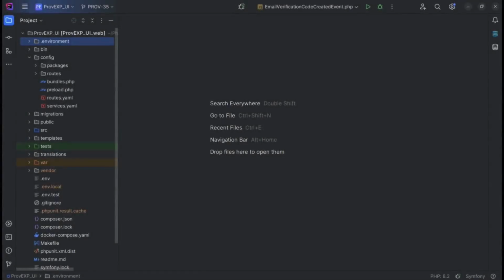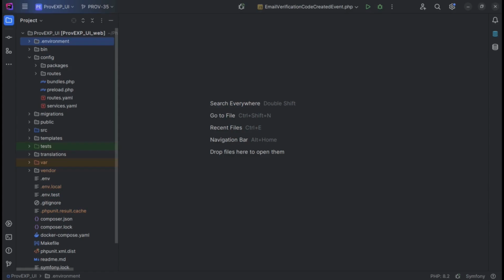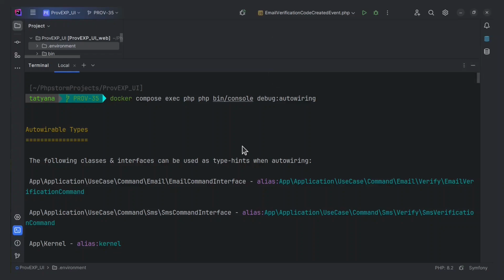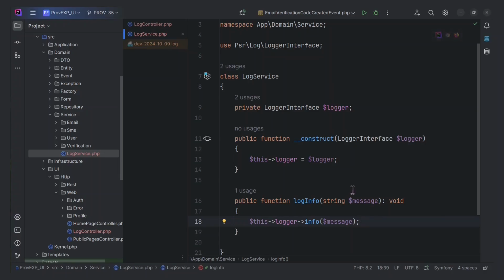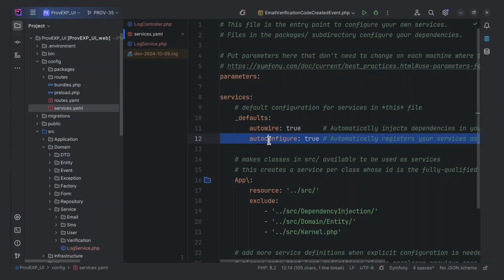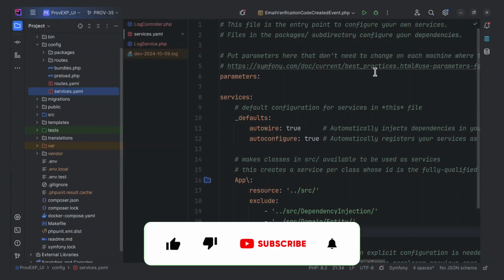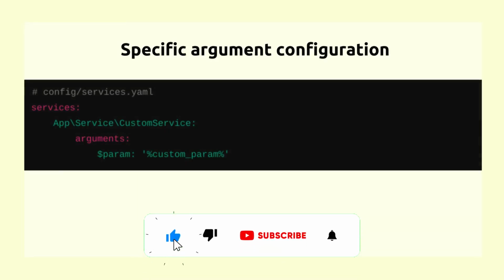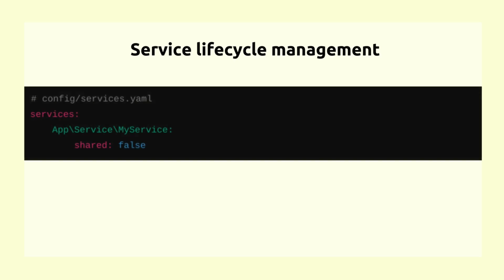Dependency Injection (DI) in Symfony: understanding the Service container and managing services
In this video, we dive into the concept of Dependency Injection in Symfony. We'll explore how the service container works, how to register and use services, and discuss the main methods of handling dependencies. We'll cover autowiring and autoconfiguration, as well as cases where manual service registration is necessary. This video will be useful for both beginners and experienced Symfony developers.

⭐️ Tutorial Contents ⭐️

◆ (00:00) Let's start

◆ (00:28) Dependency injection

◆ (01:01) Service Container

◆ (03:03) Built-in Services

◆ (04:37) Main methods of fetching and using Services

     ◇ (04:45) Action method injection in Controllers
     ◇ (07:08) Constructor injection

◆ (09:25) Services autowiring

     ◇ (11:29) How autowiring works?

◆ (12:44) Services registration

     ◇ (12:57) YAML configuring
     ◇ (14:27) PHP attributes

◆ (15:04) When is manual Service registration necessary?